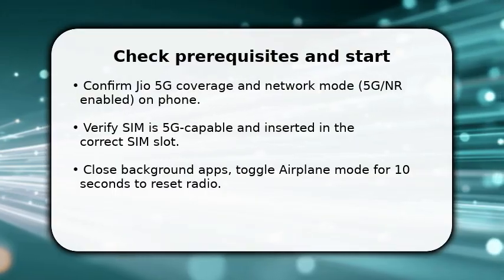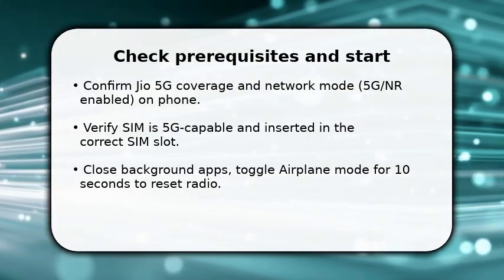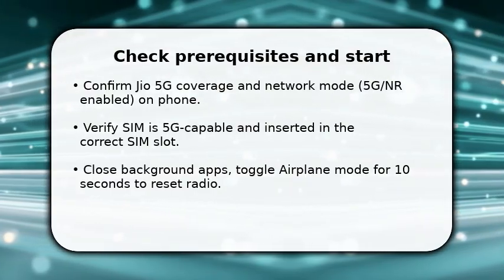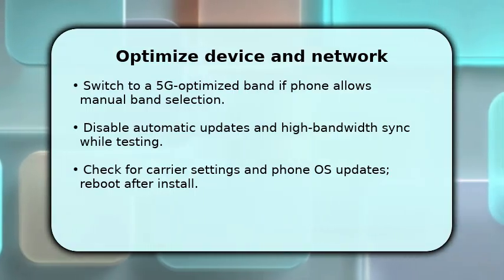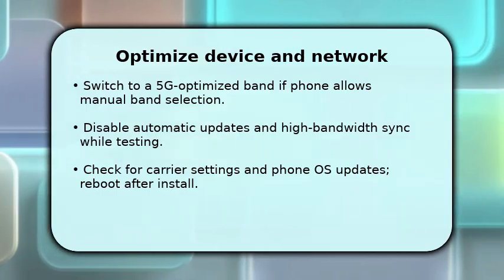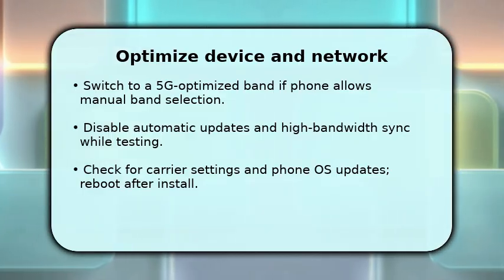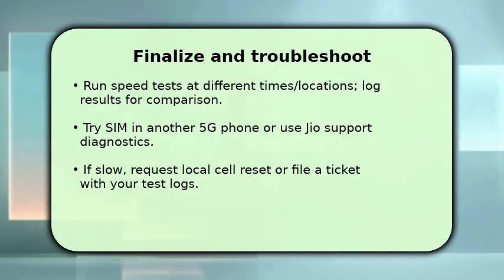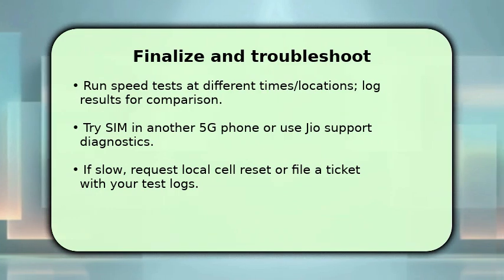How to Fix Slow 5g Jio (updated)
Discover effective solutions to enhance your Jio network' extraneous slowness. This video provides practical tips and tricks for optimizing the performance of a lagging 5G connection on Jio, ensthy with step-bygy adjustments you can make right away.